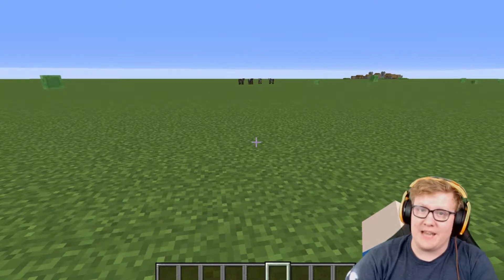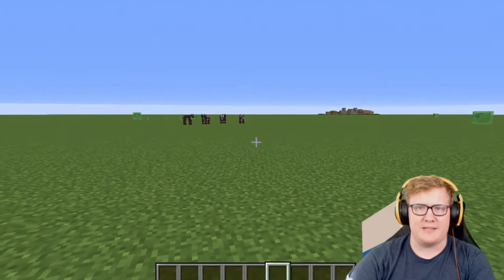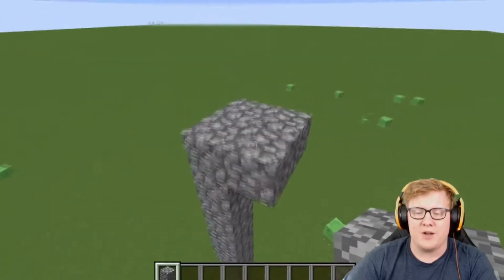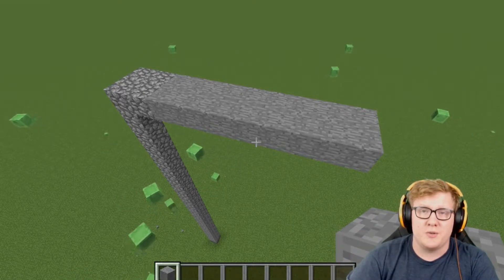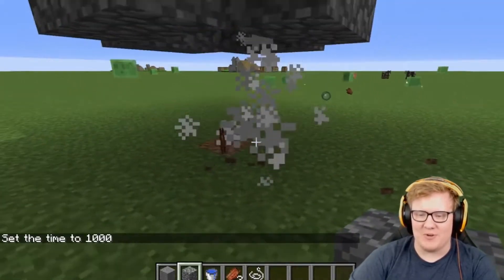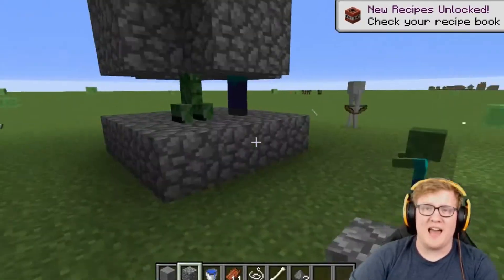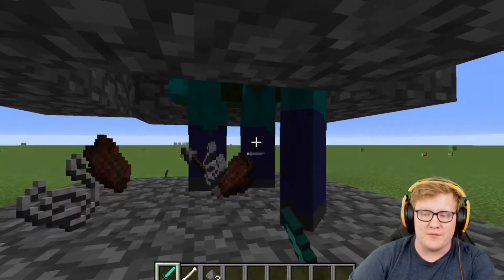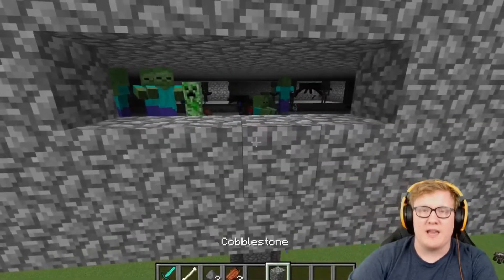"MORE MOBS" Mob Spawner! 10 - Minute Tuesday #7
Hello! In this week's Ten-Minute Tuesday, Ben shows you how to build a basic mob spawner! These contraptions are both super cool and very useful. Let us know what you think of this episode in the comments below!

to register your child in one of our awesome Minecraft Summer Camps!